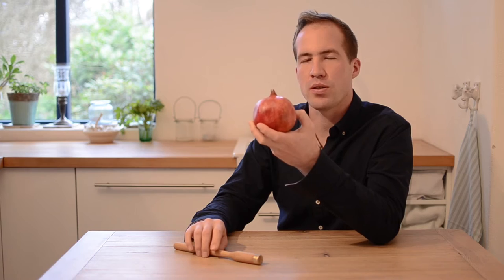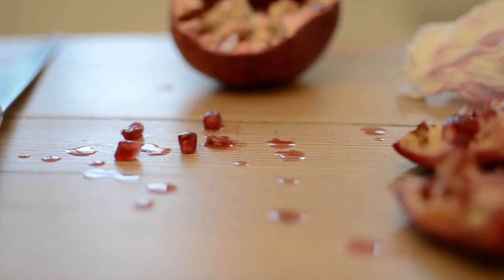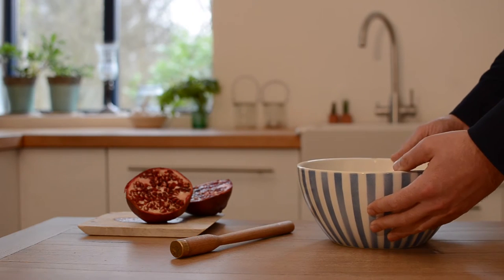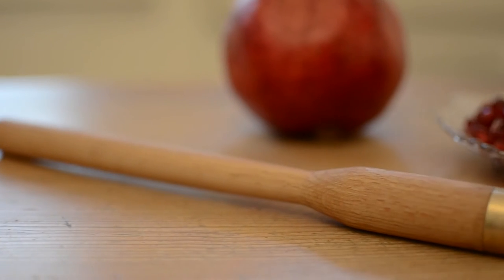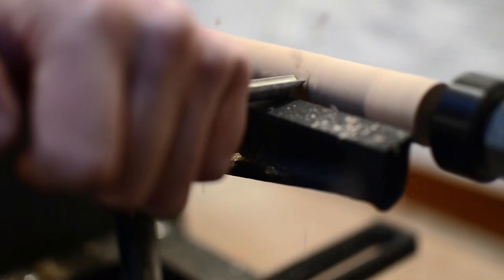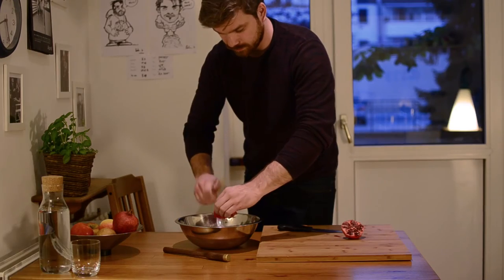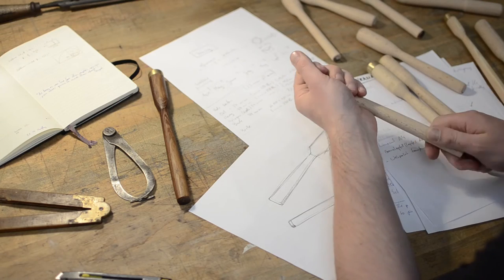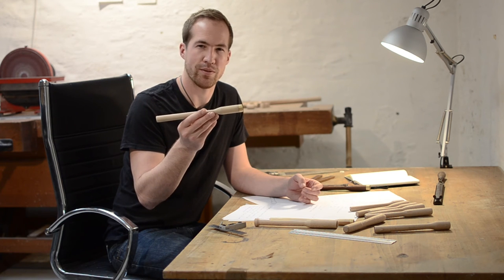GRANADEUR - THE BEST WAY TO DESEED POMEGRANATES - HOW TO DESEED POMEGRANATES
THE PERFECT KITCHEN TOOL TO DESEED POMEGRANATES